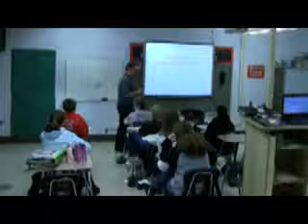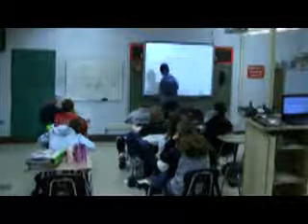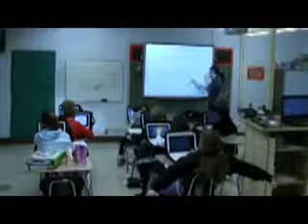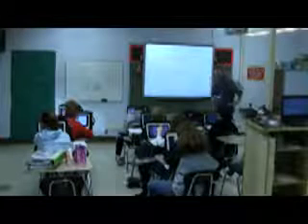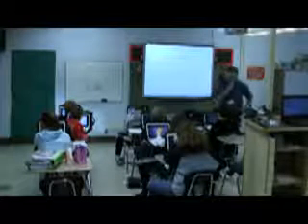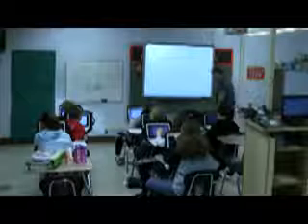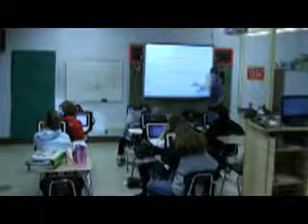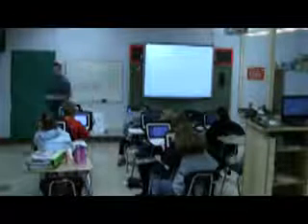slope intercept using Grapher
TeacherTube User: Jhiser